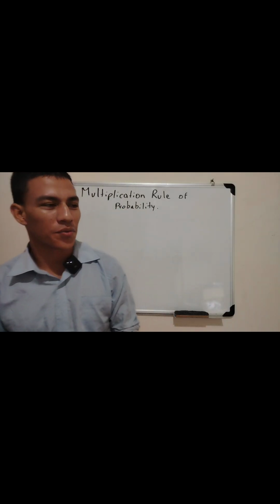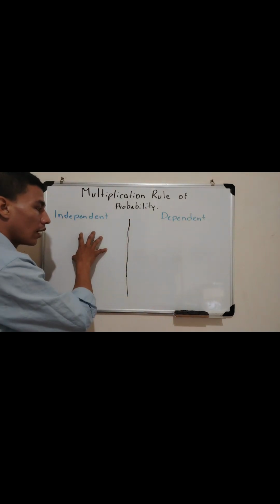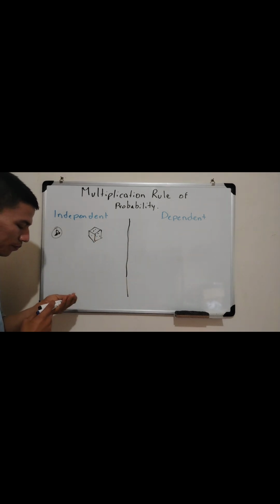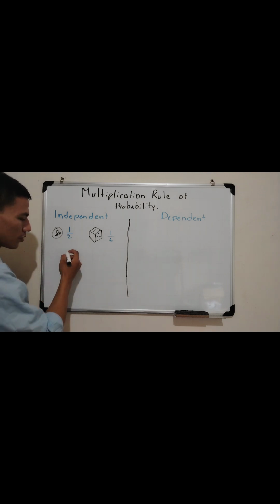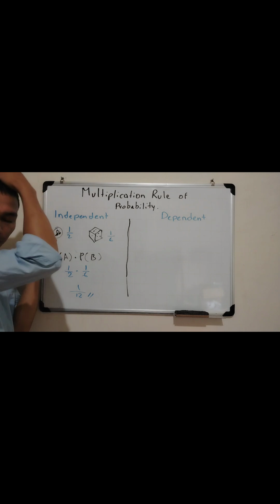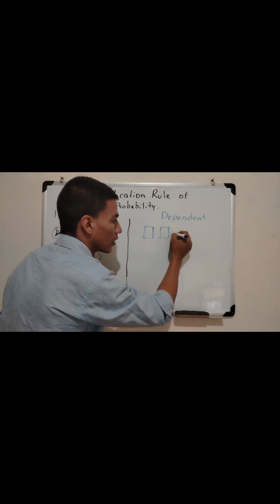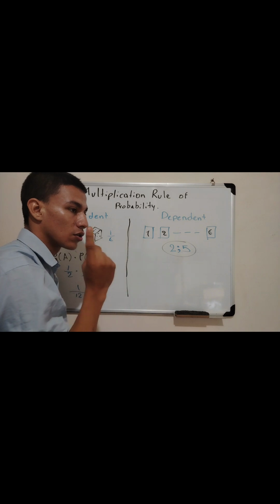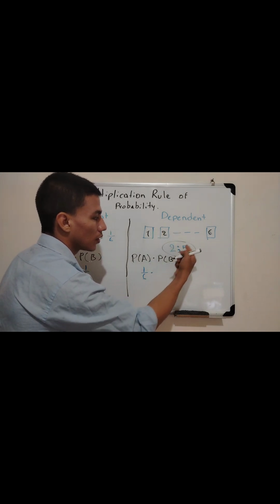Multiplication Rule of probability